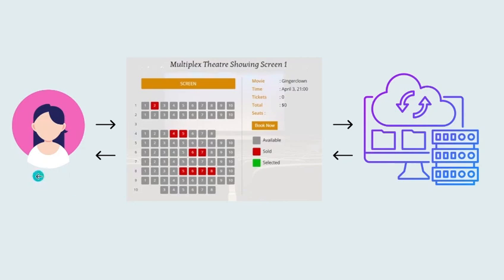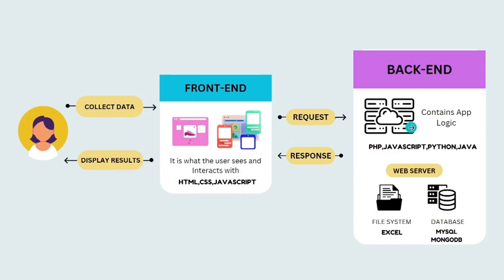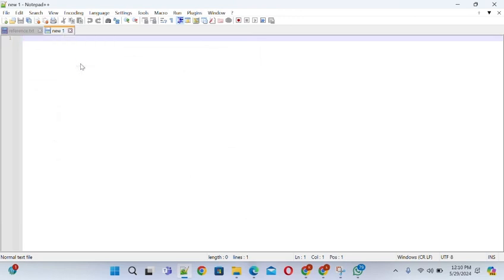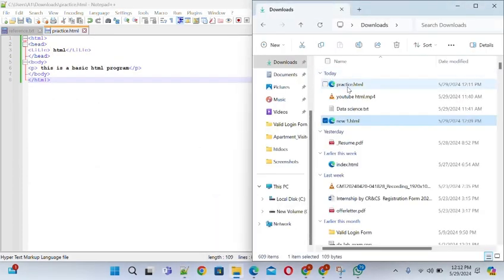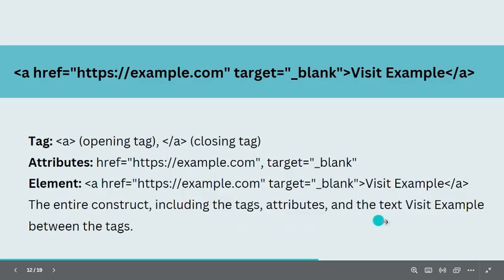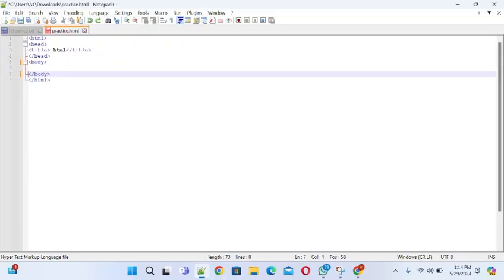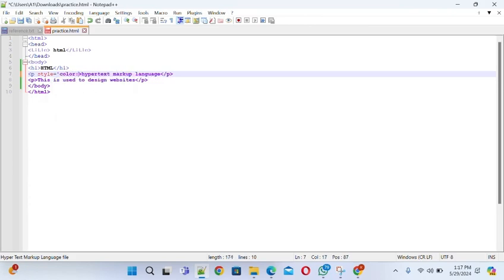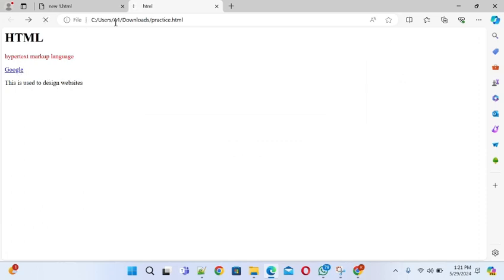Basics of HTML in less than 10 minutes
In this video, we cover all the basics of HTML, including an overview of tags, attributes, and elements. We also discuss various HTML tags such as heading, anchor, paragraph, and break tags.